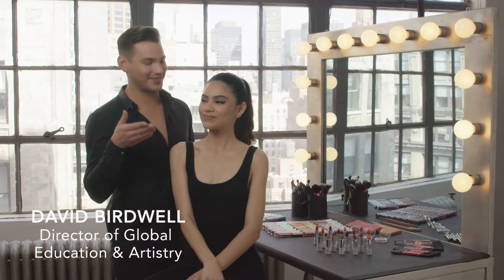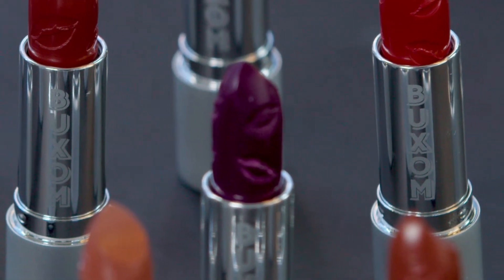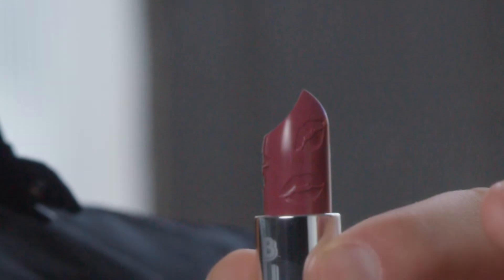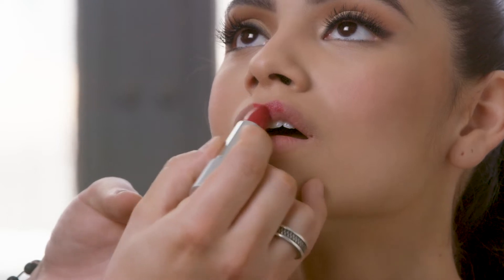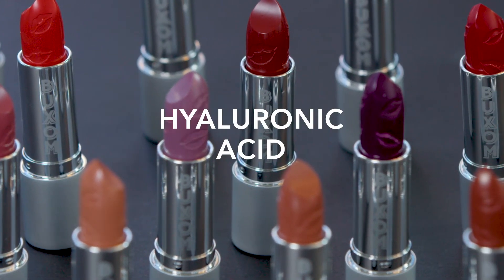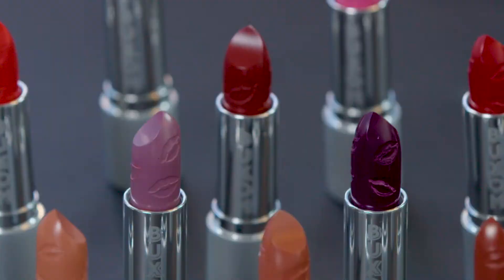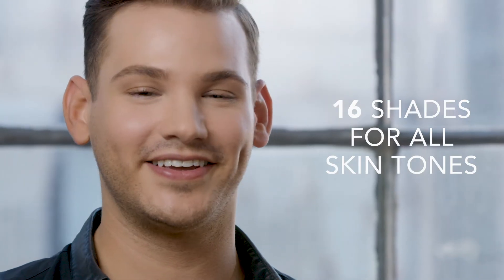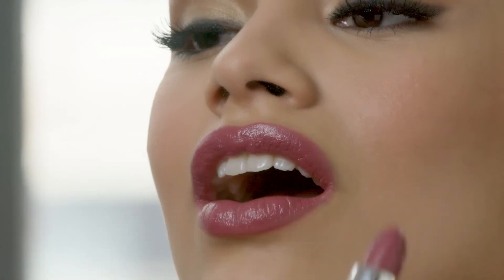Cult Beauty - BUXOM Full Force Plumping Lipstick